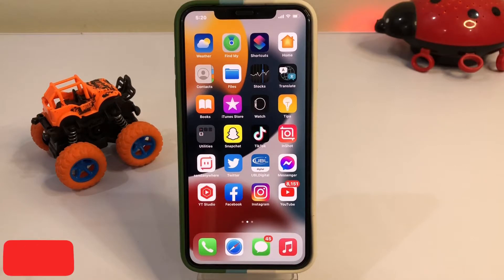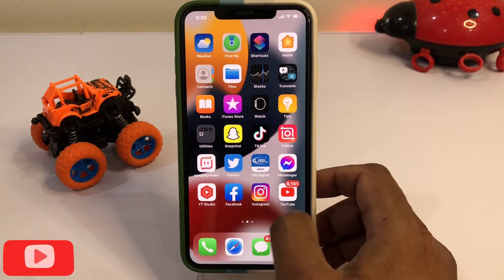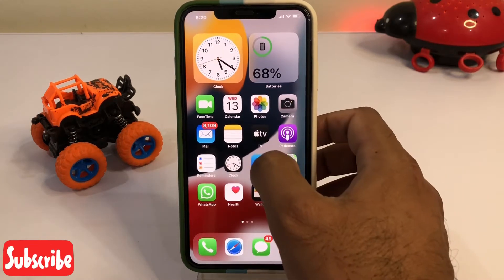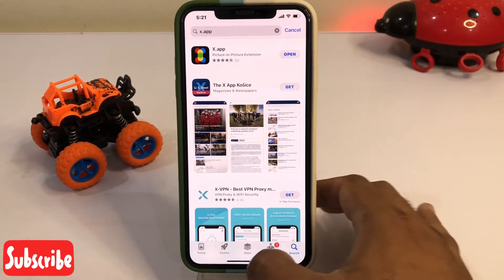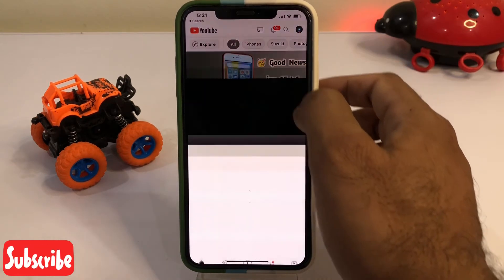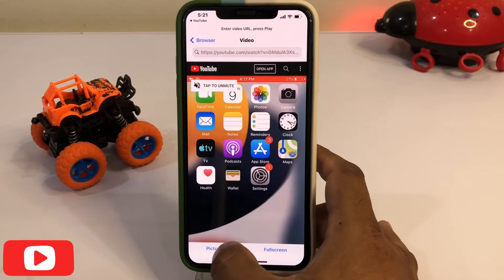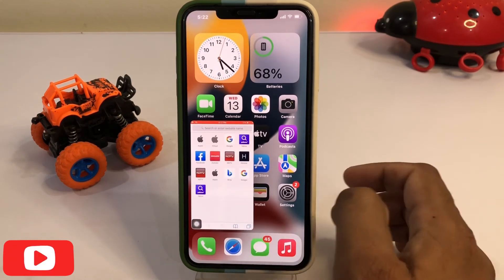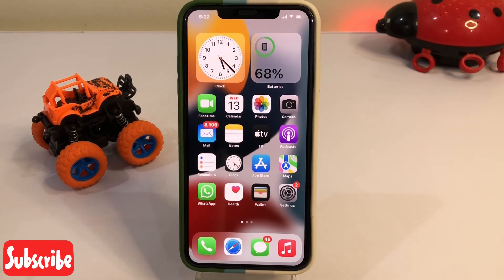play YouTube Videos In Picture In Picture Mode On iPhone Any iOS (Play YouTube PiP Mode In iPhone)✅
In this video I’m going to show you how you can play YouTube videos in pip mode on any iPhone any iOS of this video is helpful for you…